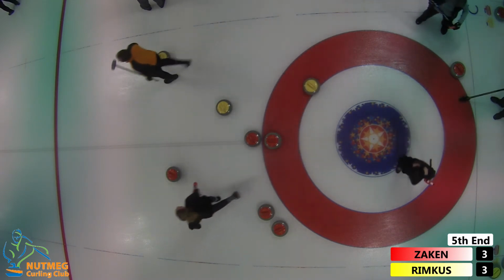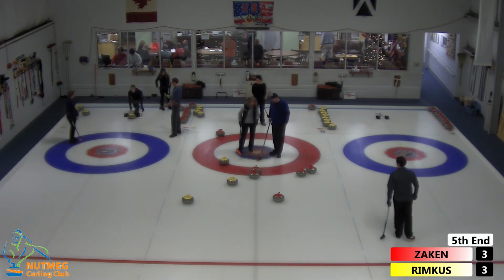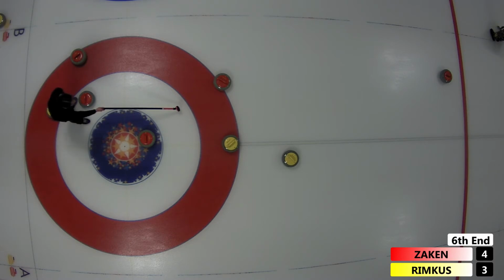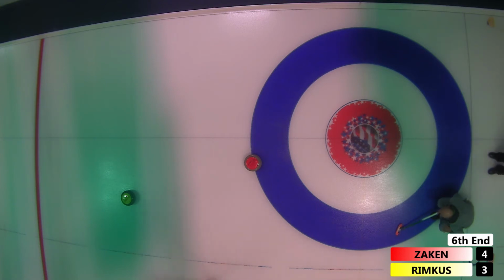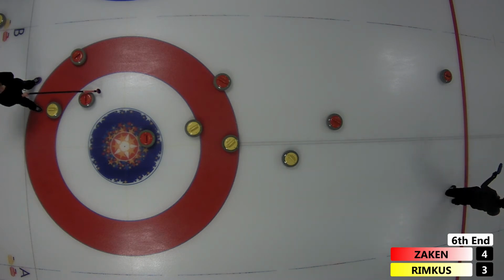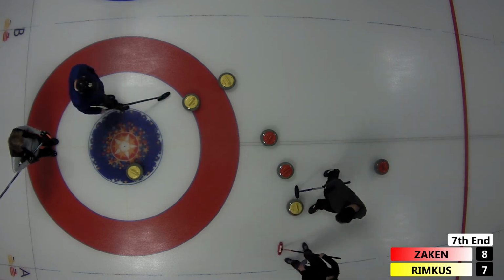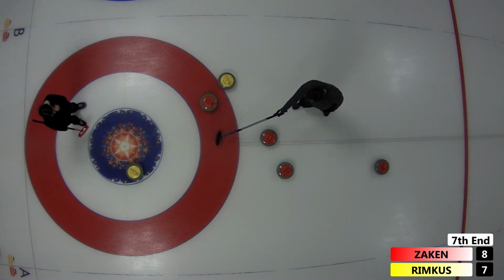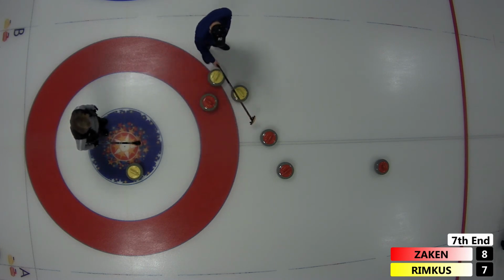2018 Golden Handle - Friday 8 PM Draw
Sheet B: Mooney vs. Hancock
Sheet C: Zaken vs. Rimkus